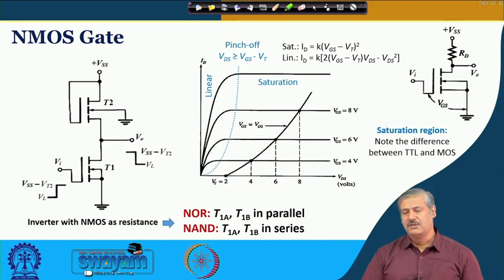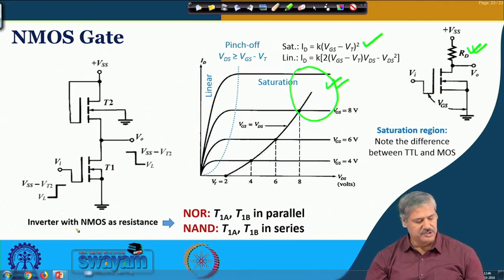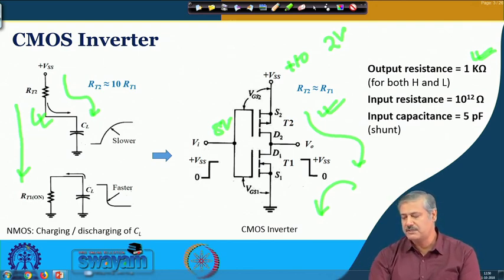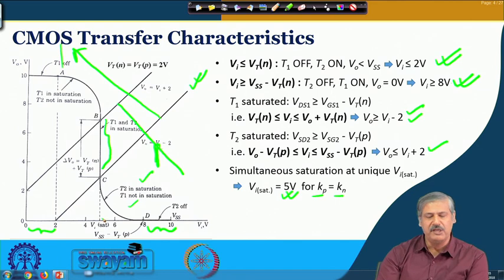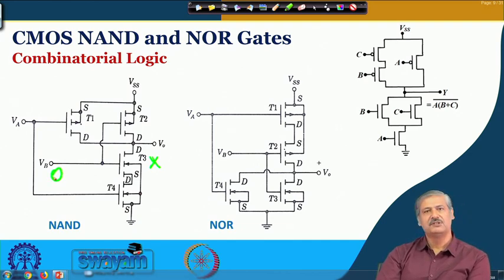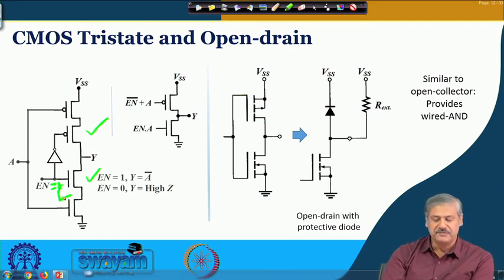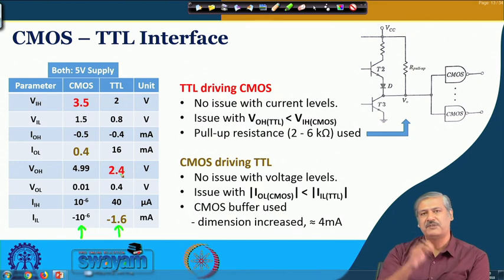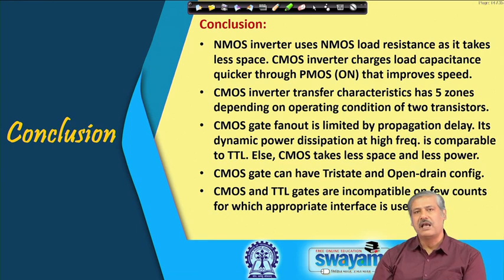Lecture 05: CMOS Logic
NMOS Logic, CMOS Logic, Transfer characteristics, Pinch-off, Linear region, Saturation region, Noise Margin, Fanout, Propagation delay, Power dissipation, CMOS-TTL interface, Tri-state, Open drain, Wired-AND

 To access the translated content:
1. The translated content of this course is available in regional languages.
 2. Regional language subtitles available for this course
 To watch the subtitles in regional languages:
 1. Click on the lecture under Course Details.
 2. Play the video.
 3. Now click on the Settings icon and a list of features will display
 4. From that select the option Subtitles/CC.
 5. Now select the Language from the available languages to read the subtitle in the regional language.